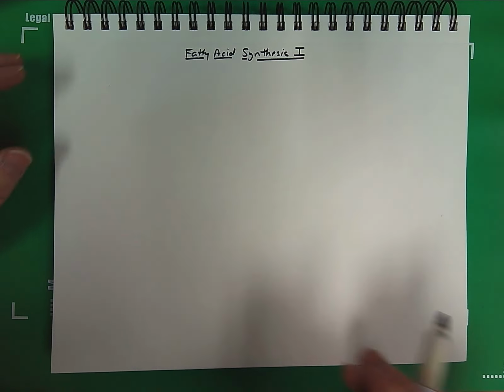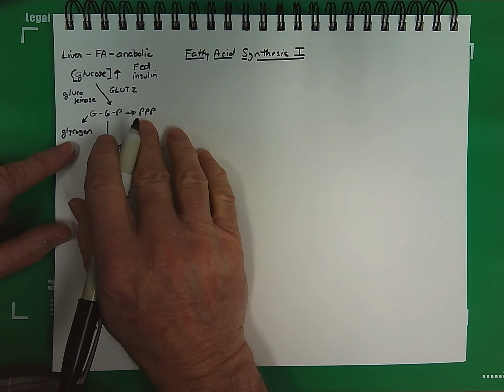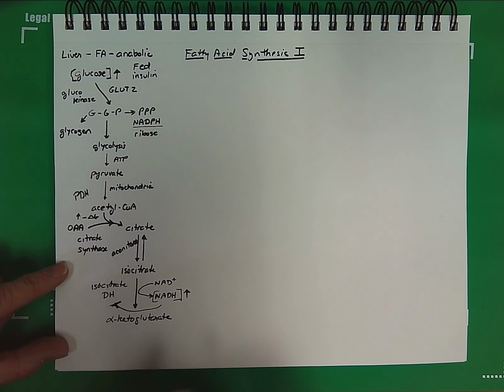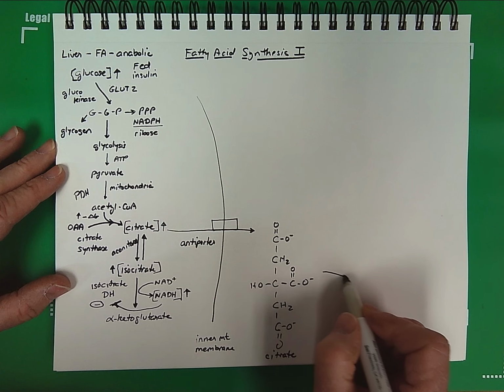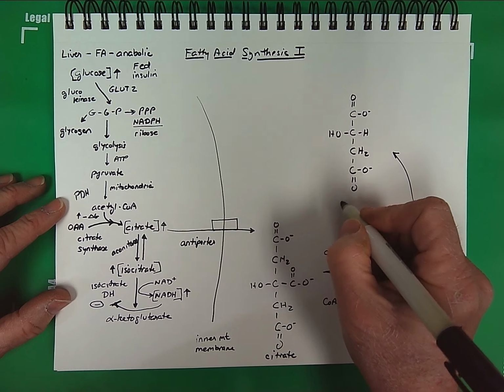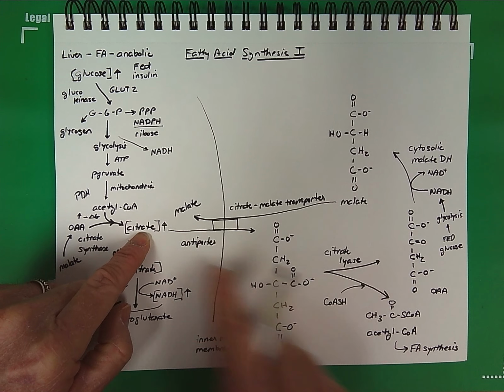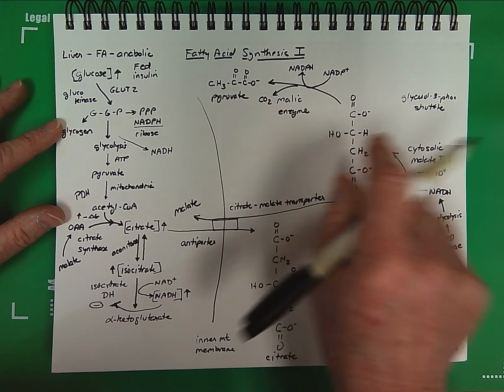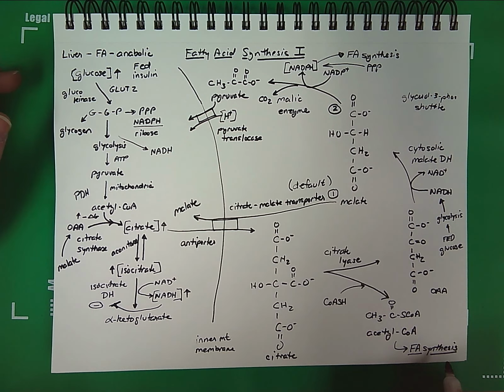29a Fatty Acid Synthesis 1